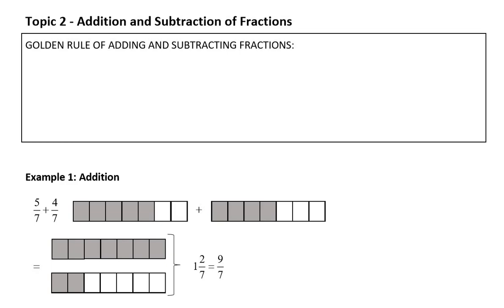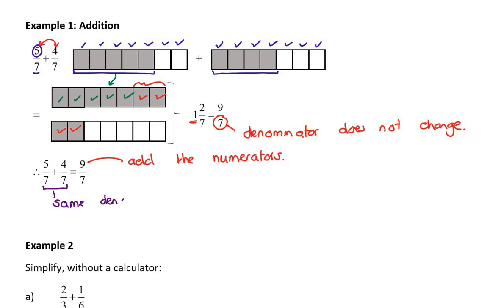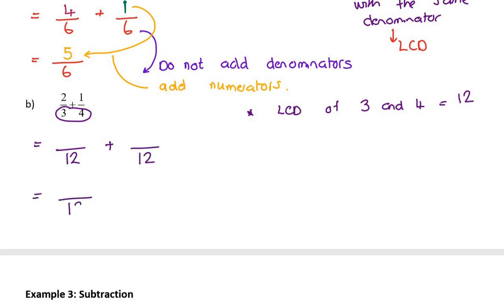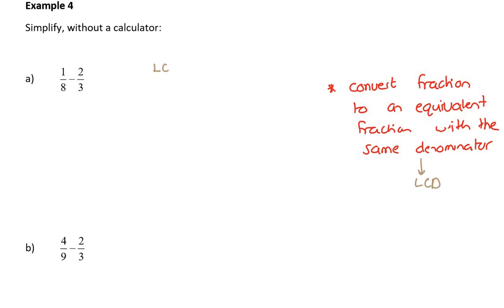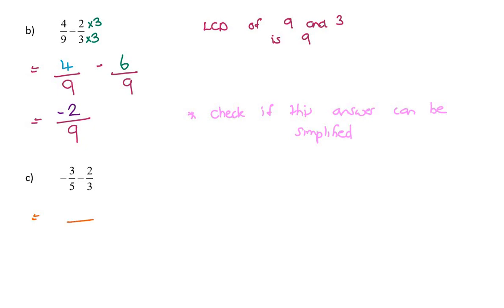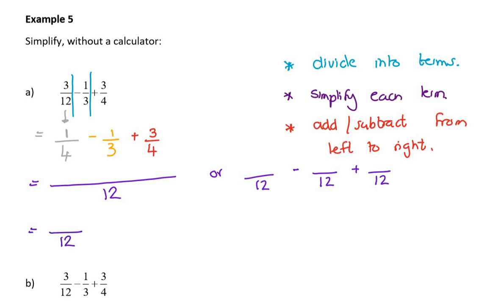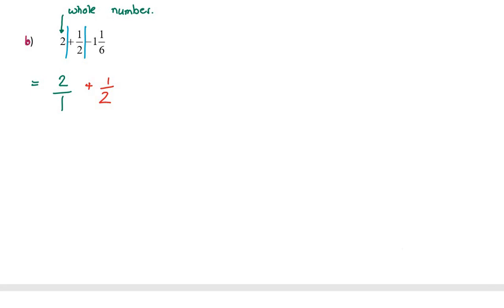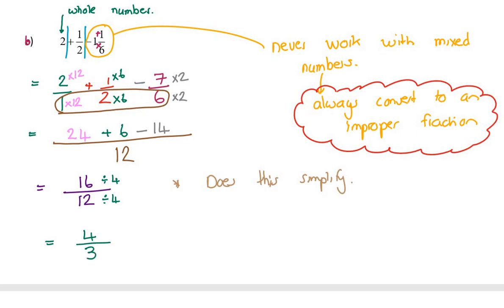Grade 8 Fractions- Topic 2 - Addition and Subtraction of Fractions